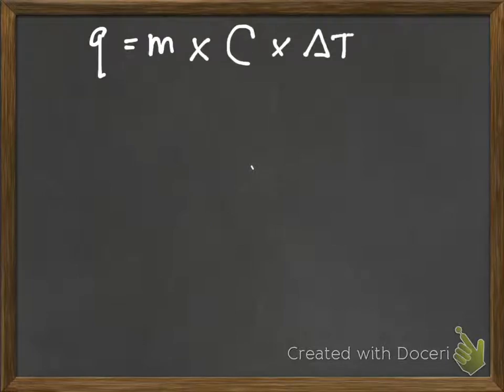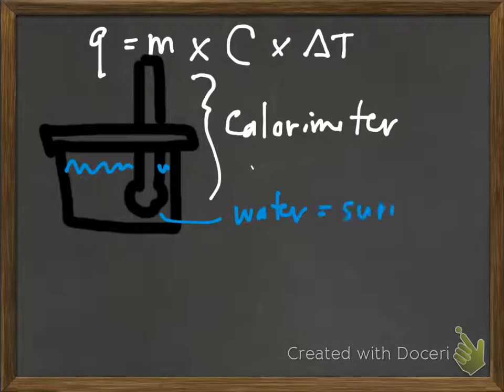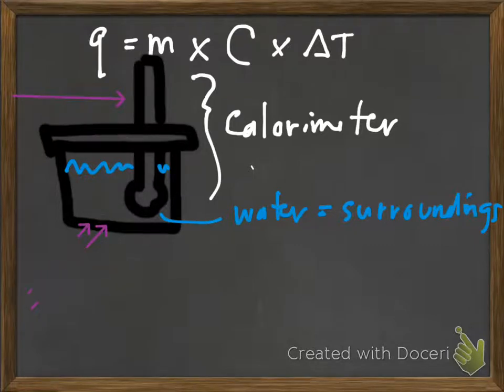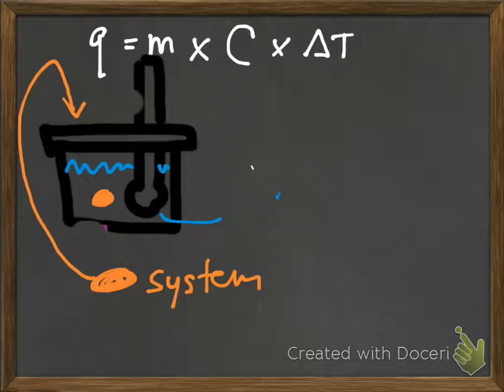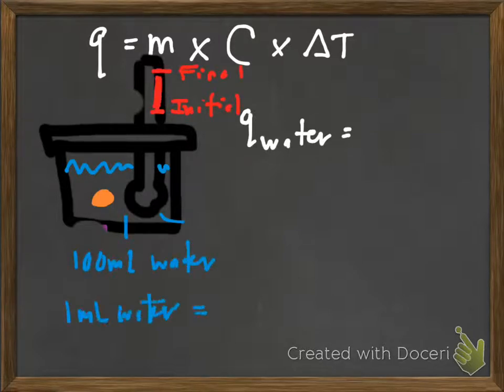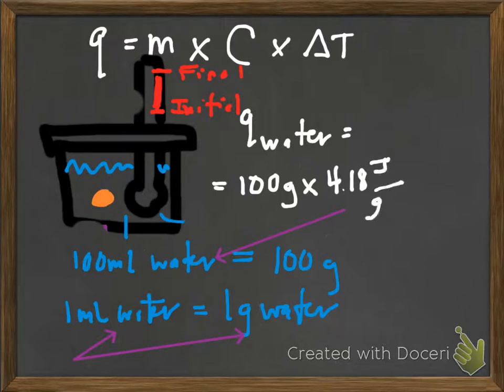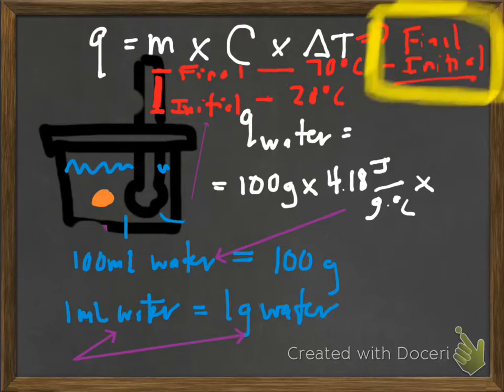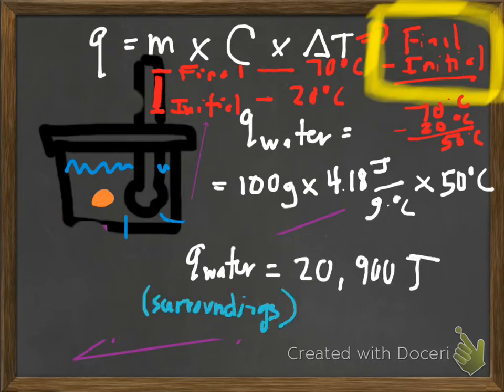Using a calorimeter for a heat calculation.